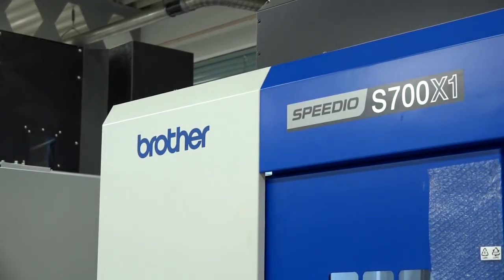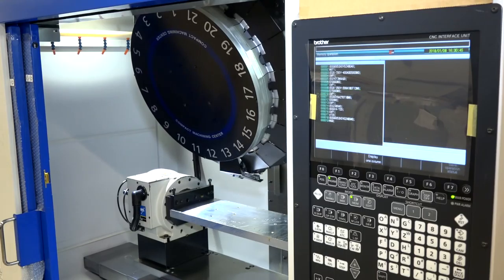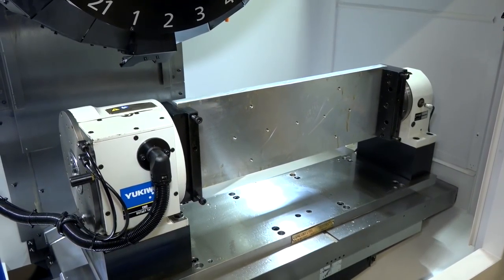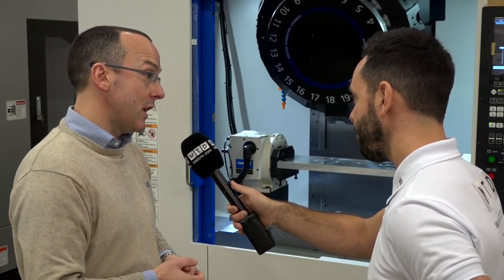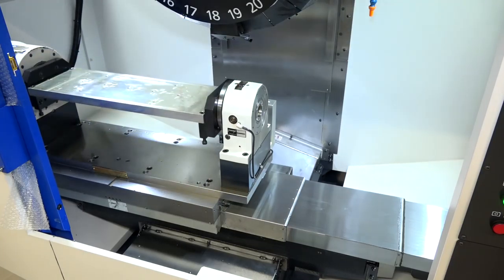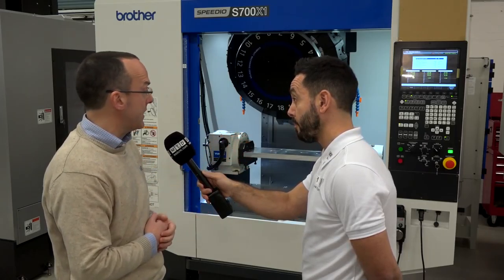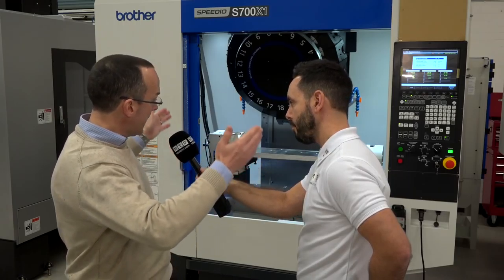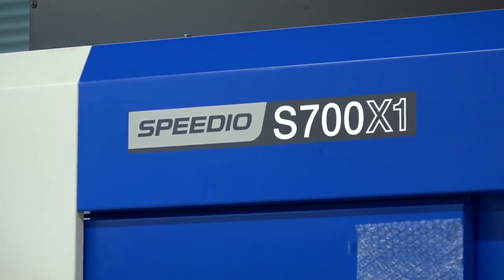How fast is this trunnion on this EX DEMO SPEEDIO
Gio speaks with Tim Whitehouse about an ex stock, ex demo Brother SPEEDIO S700. A great debate about capacity, speed and stability. A must watch and if you’re in the market for a new machine, there’s a deal on this one